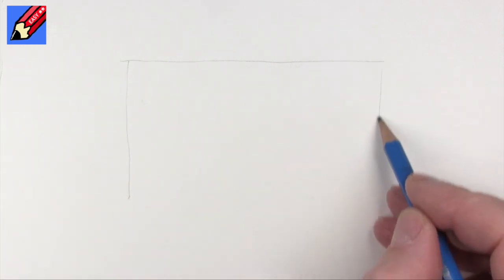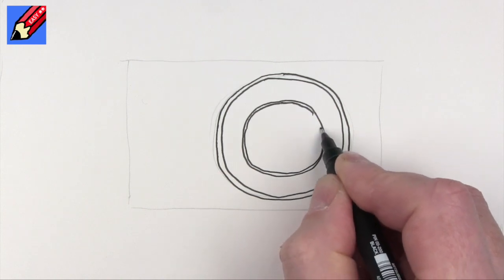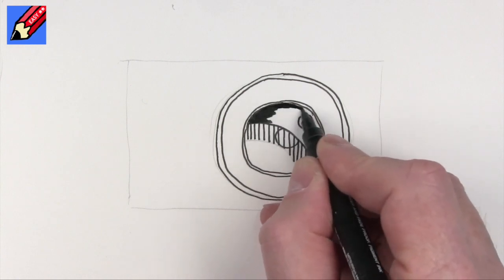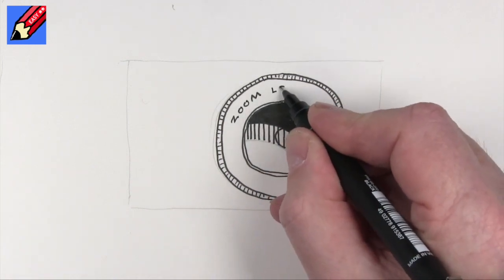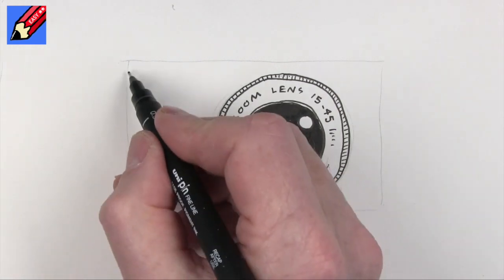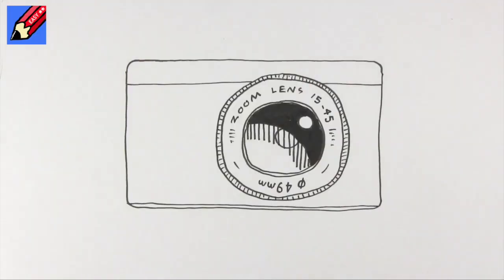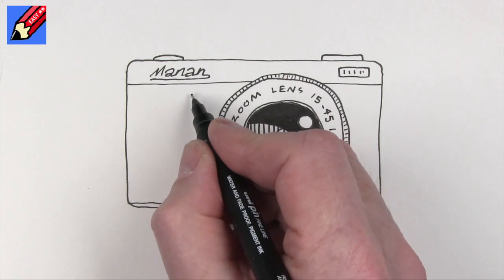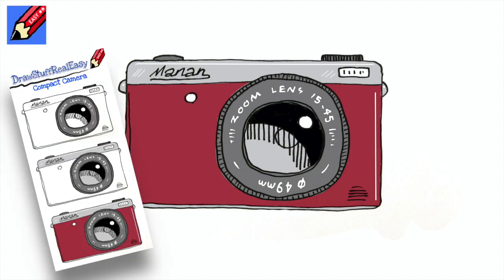Draw a Compact Camera Real Easy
Learn how to draw a compact camera real easy